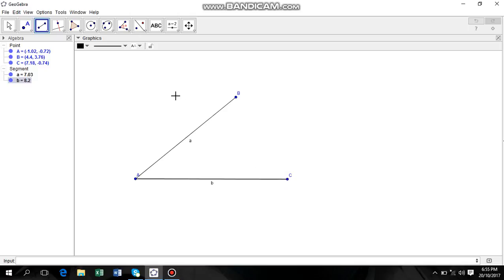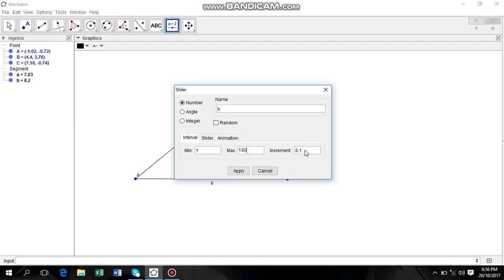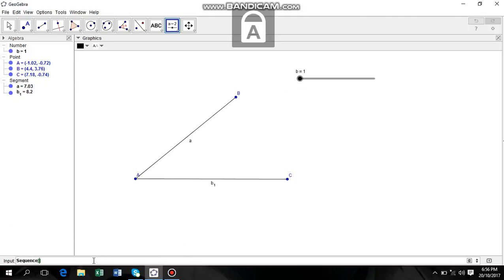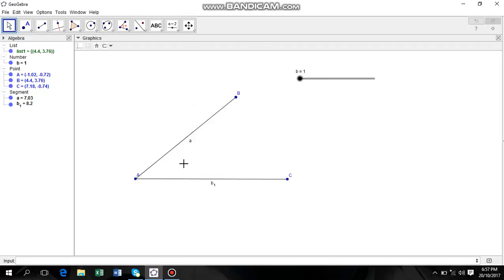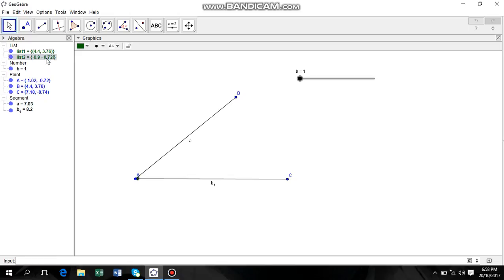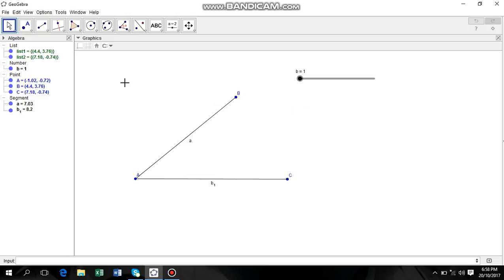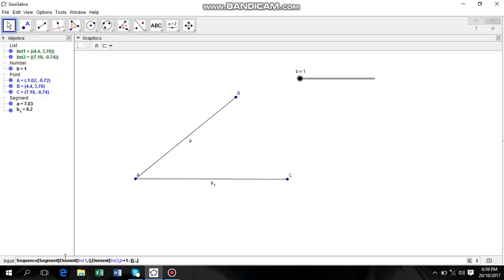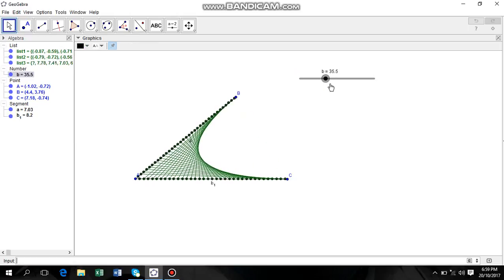Geogebra_stringart_Albert_licomco